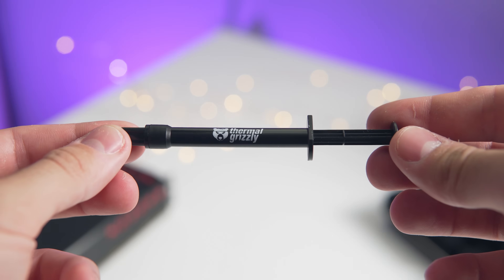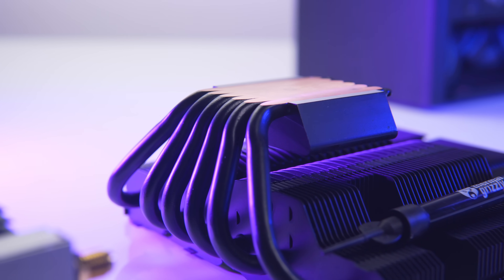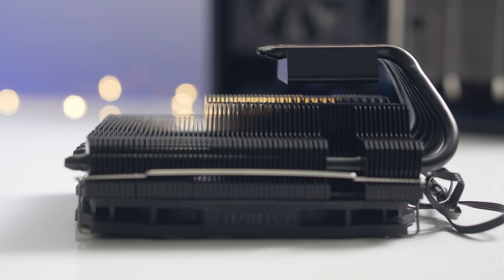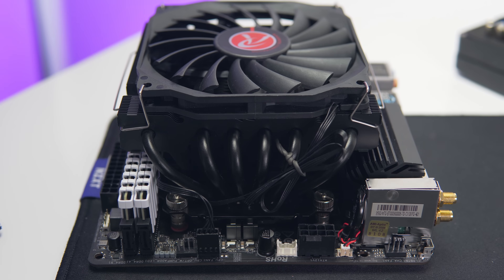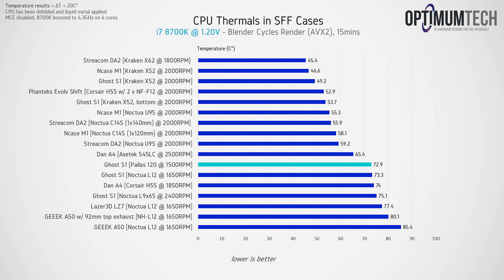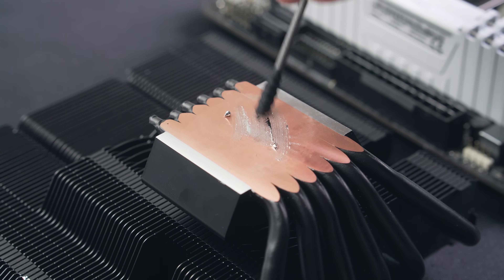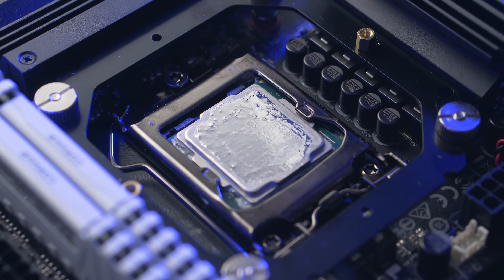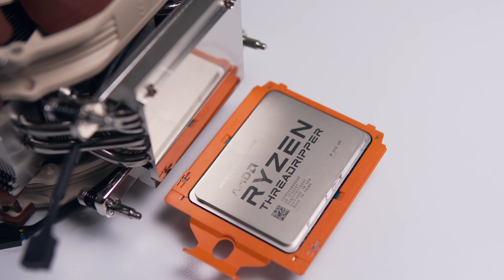Liquid Metal for CPU Coolers - Worth it Over Paste?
Liquid Metal
Premium Thermal Paste
Standard Paste (that I use)